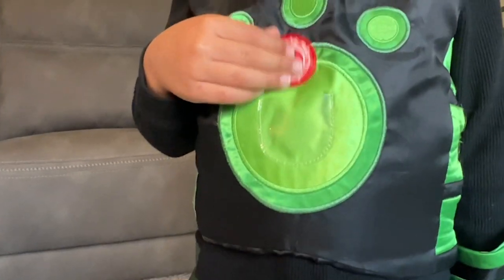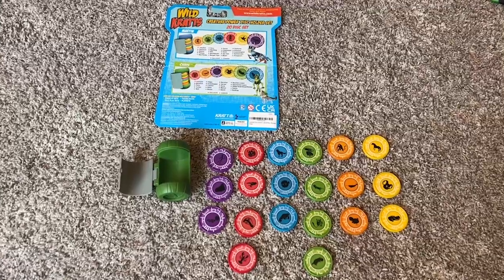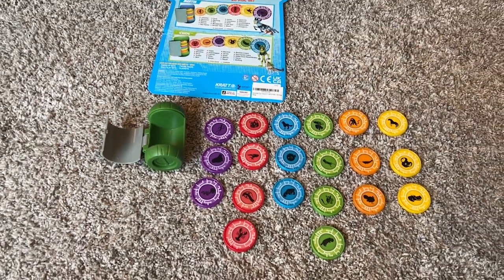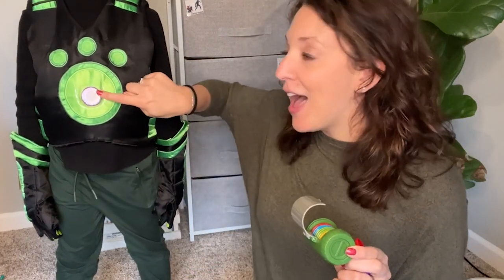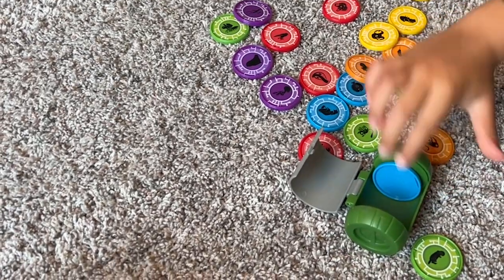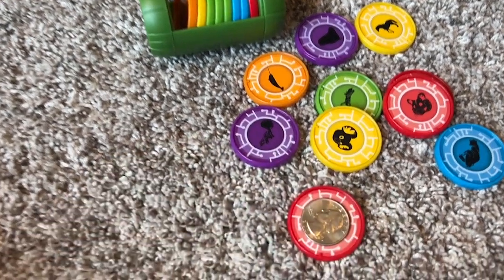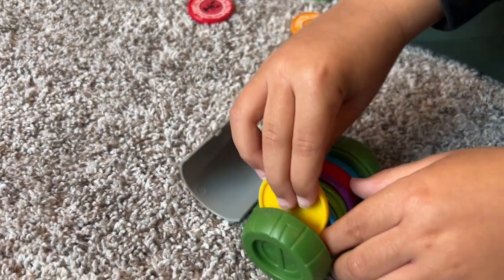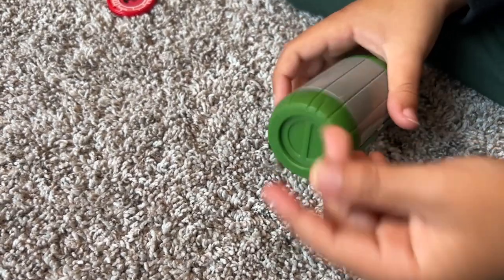Wild Kratts Disc Holder Sets | Our Point Of View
Check Our New Website For Amazing Deals!

Activate Creature Power and act out your favorite Chris Kratt adventures by collecting this awesome Wild Kratts Creature Power Disc Set with Holder. Discs work with Wild Kratts Creature Power Suits.
Set includes 20 collectable 1 1/2" Creature Power discs with plastic disc storage holder that holds up to 9 discs at a time.
Designed to correspond to brother Chris Kratt and his creature pals.
20 disc toy set includes: hamster, blowfish, pony, turkey, wolf, hippo, grasshopper, lobster, otter, moose, narwahl, tarsier, koala, walrus, skunk, basilisk lizard, spectacled cobra, golden snub-nosed monkey, falcon and bullfrog.
A great toy for any Wild Kratts fan ages 3+. Perfect for pretend and role play activities!